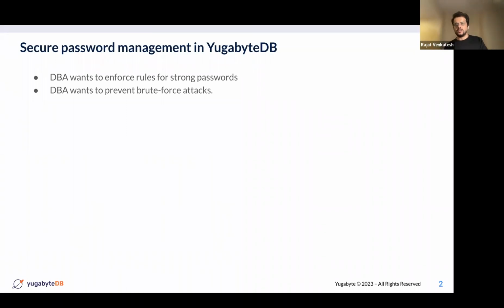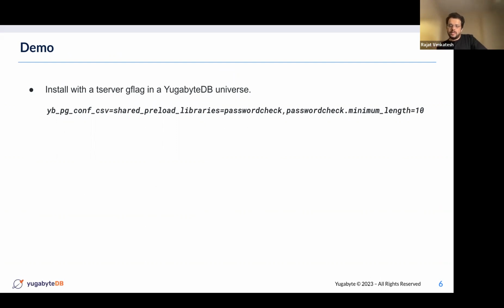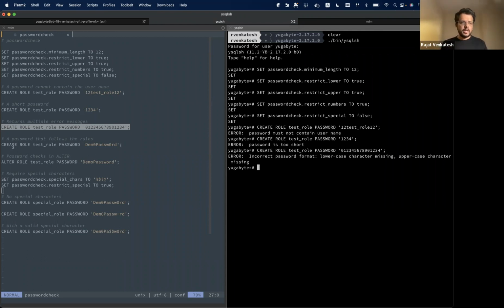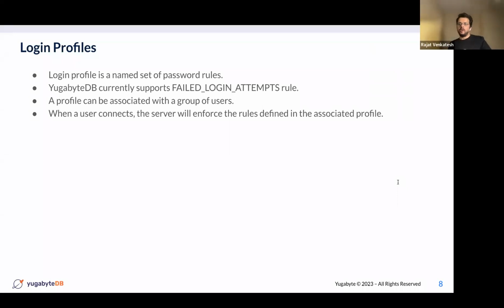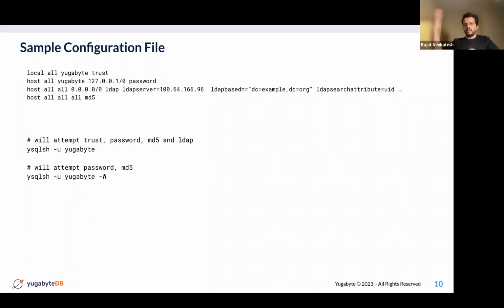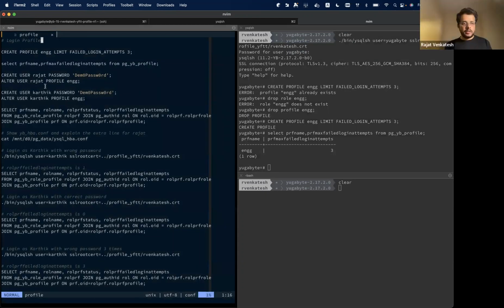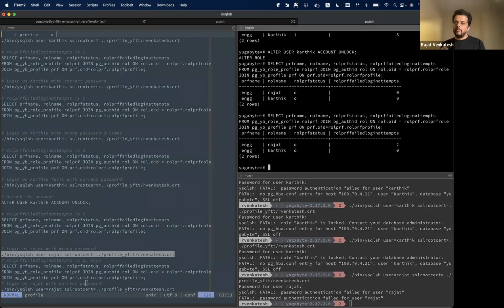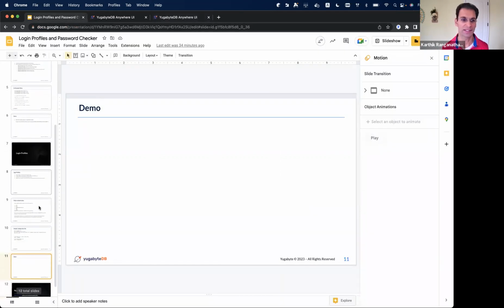Login Policy Feature & Password Checker | YugabyteDB Friday Tech Talks | Episode 55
How do you use the login policy feature and password checker in YugabyteDB?

In the fifty-fifth episode of our YugabyteDB Friday Tech Talks (YFTT), listen to Yugabyte Engineer Rajat Venkatesh and Co-Founder Karthik Ranganathan discuss two security features in YSQL - password_check PostgreSQL extension that enforces strong password rules and user profiles to limit login attempts.